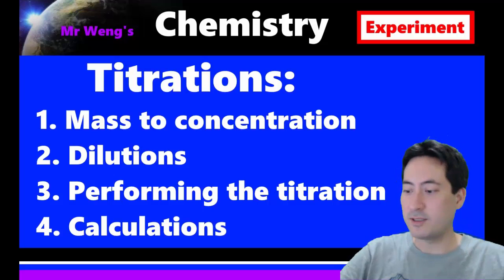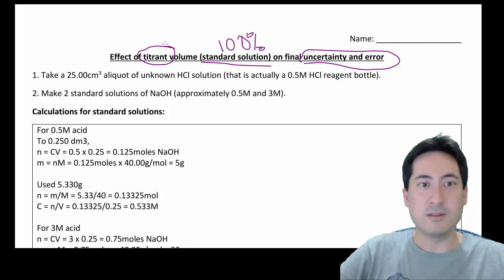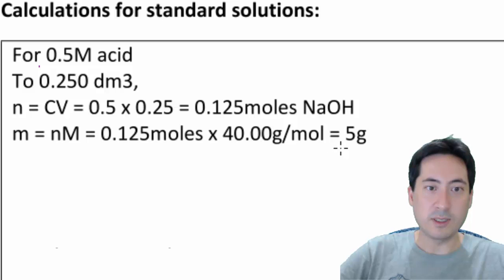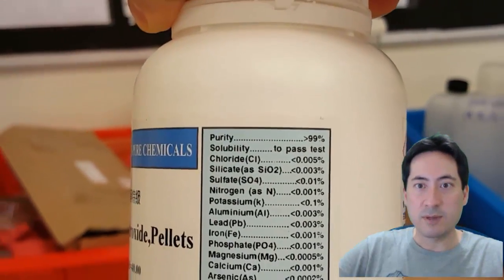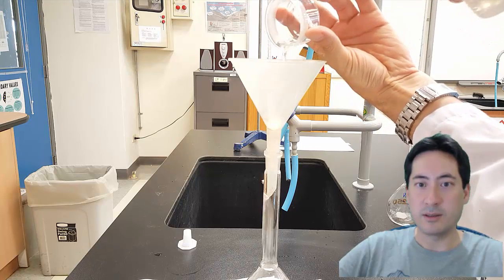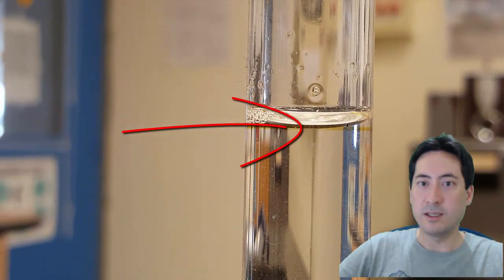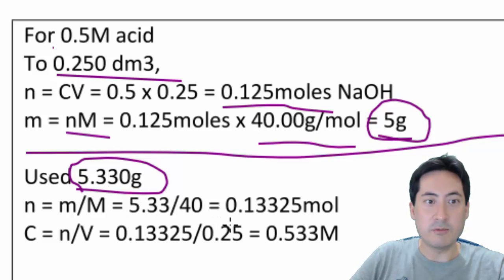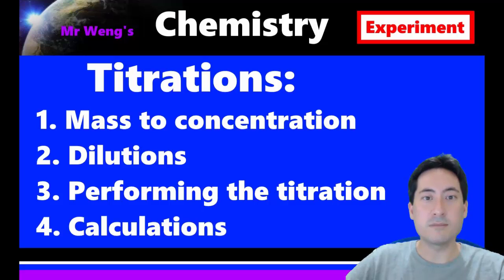IB Chemistry How to do titrations 1 of 4 Mass to concentration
IB Chemistry experiment demonstrating a full titration. This experimental video shows how to make up standard solutions and calculations for mass to concentration. This is an essential first step in a titration experiment. The calculations are often found in IB Chemistry stoichiometry problems. The techniques are important to ensure accuracy and precision, reducing both the random and systematic errors.